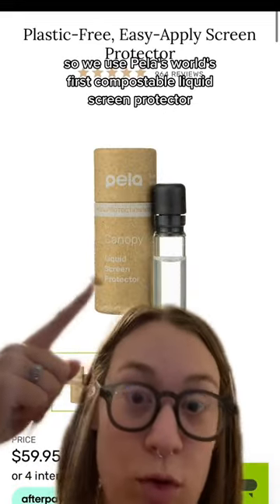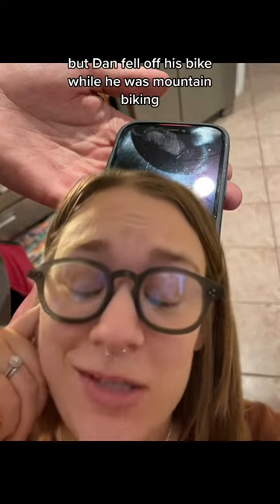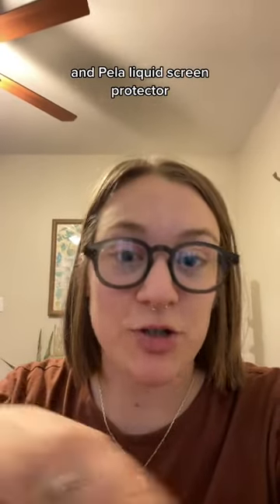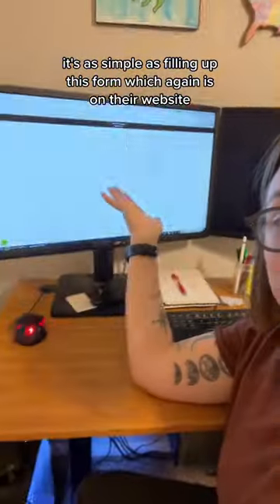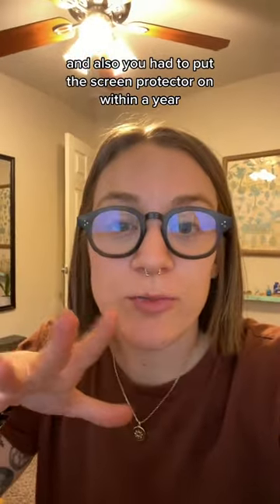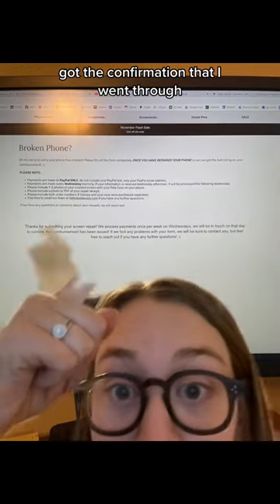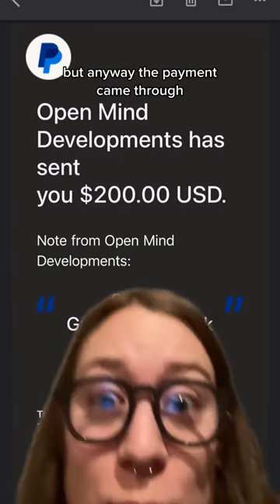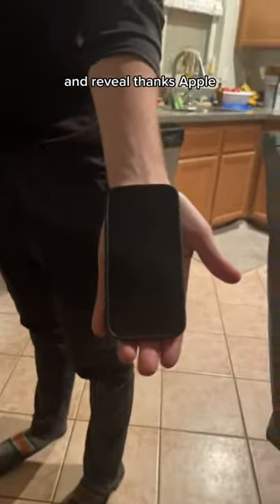Pela's world's first liquid screen protector BROKE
But have no fear, they reimburse you if you phone cracks! Here is how to get your money back from a screen repair from Pela Case. Would you try this?